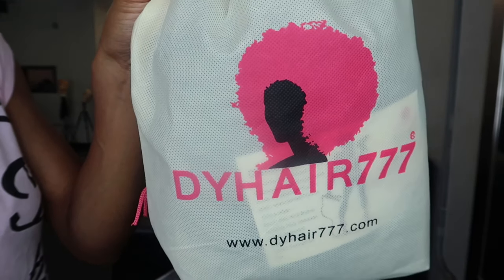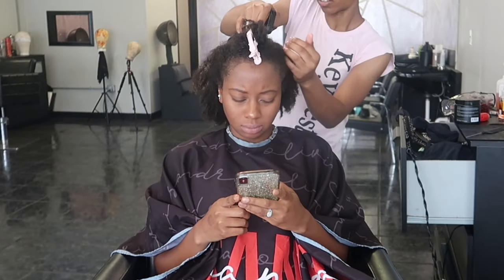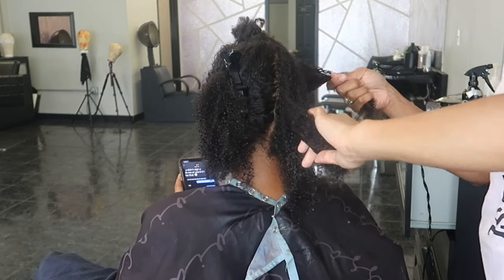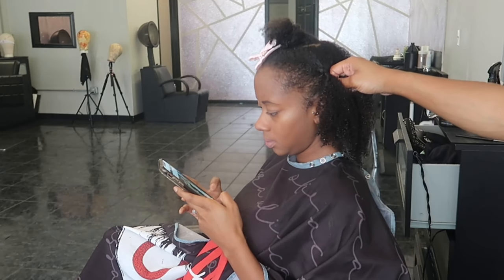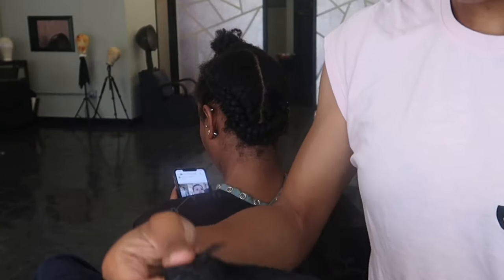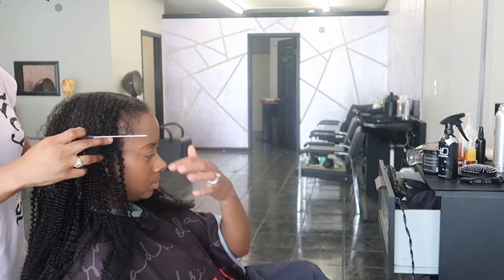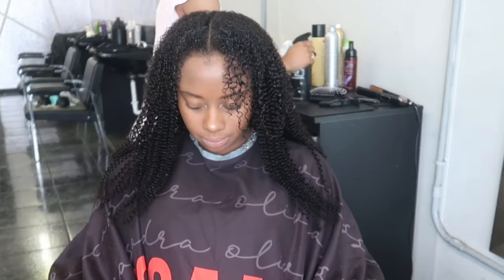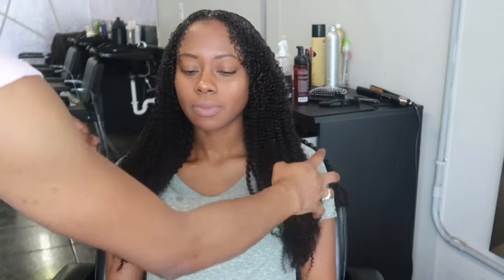FAST AND EASY PROTECTIVE STYLE! AFRO KINKY CURLY U-PART WIG /DYHAIR777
hair info:  130 density Brazilian kinky curly u part wig 20" 1b color m cap size